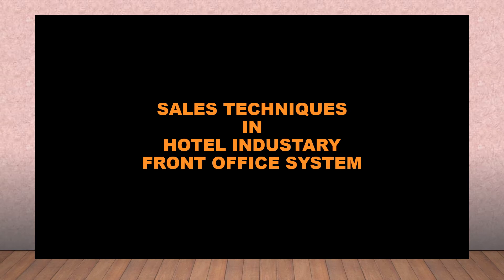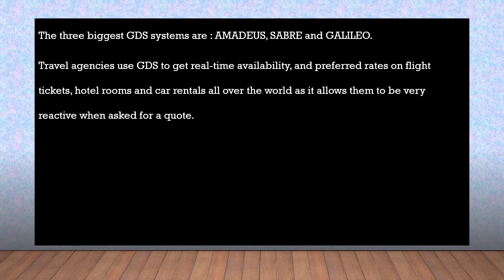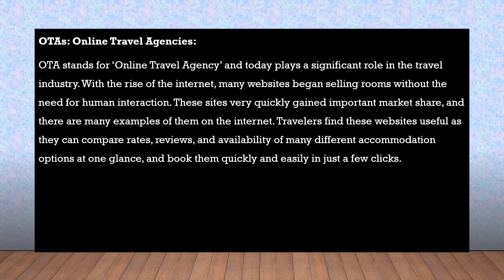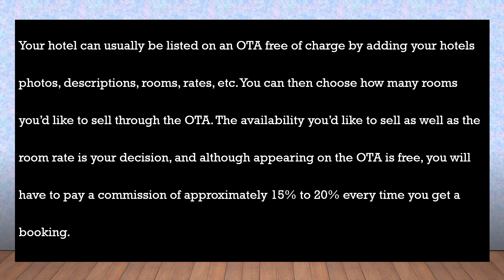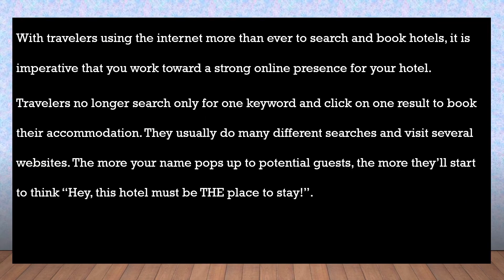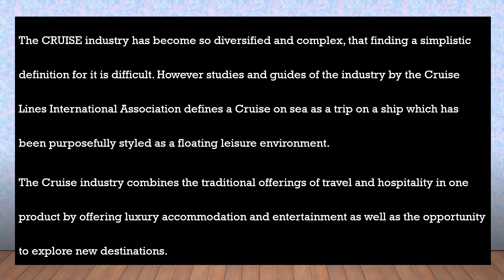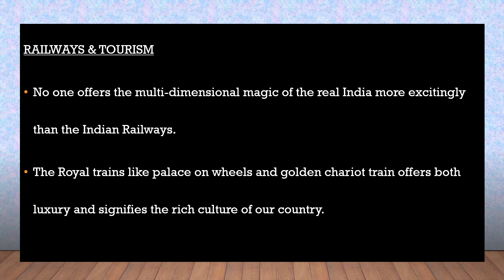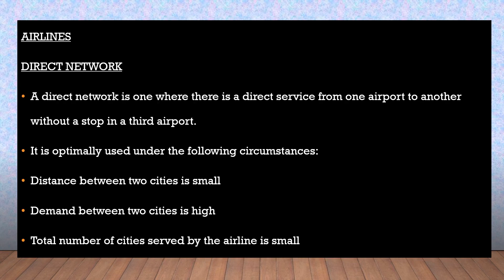BHMCT/5th SEMESTER/FRONT OFFICE/SALES TECHNIQUES OTA's AND AIRLINES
AIRLINES/OTA's/AIRLINE NETWORK/ CRUISE-LINERS/ RAILWAY NETWORKS